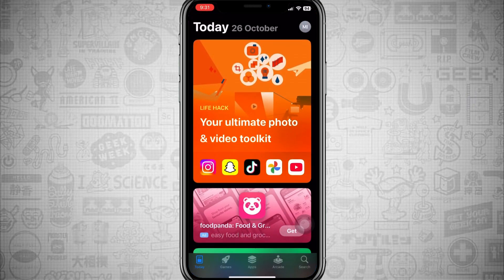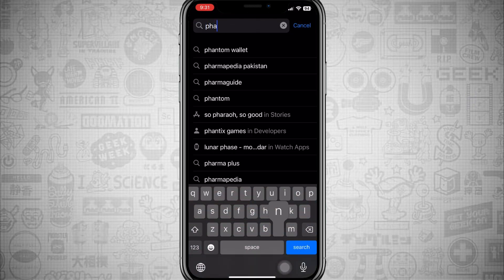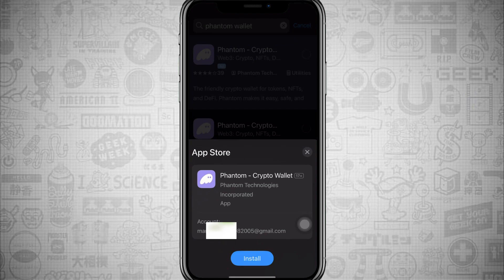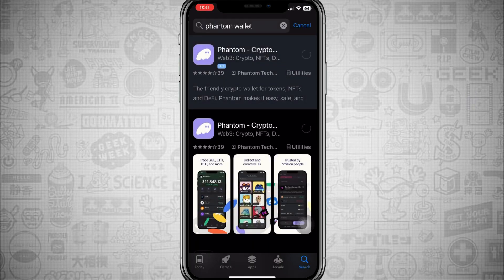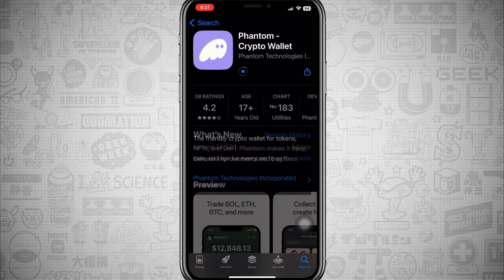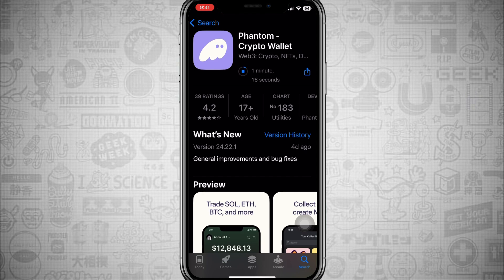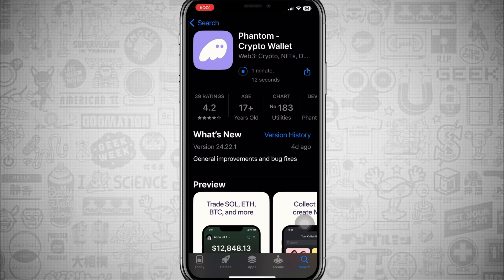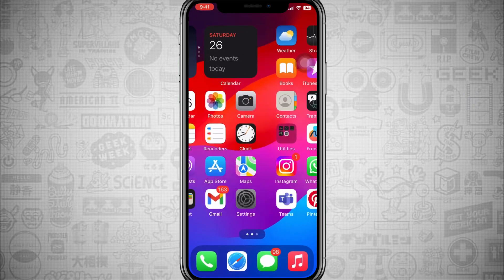How To Download Phantom Wallet On iPhone 2024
In this video I will show you how to download phantom wallet on iphone 2024

Bybit :
💰 Sign up for a Bybit account and claim exclusive rewards from the Bybit referral program! Plus, claim up to 6,045 USDT bonus